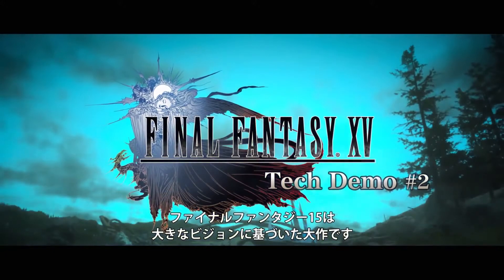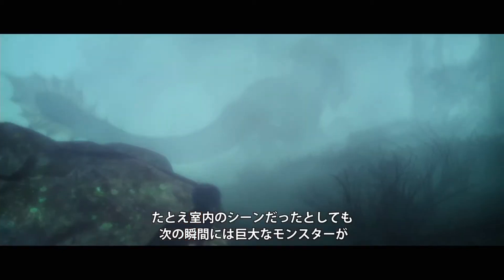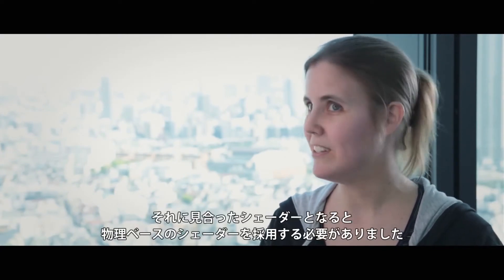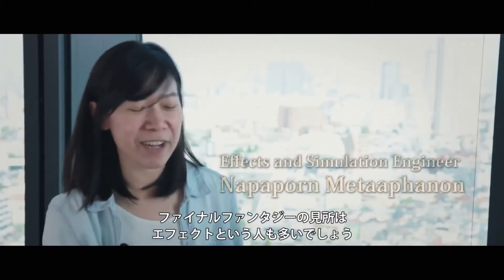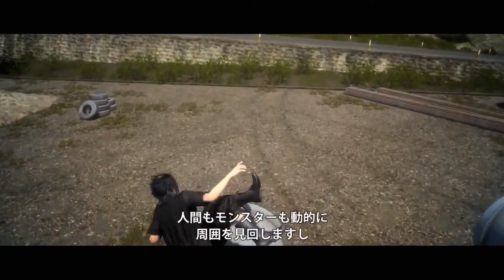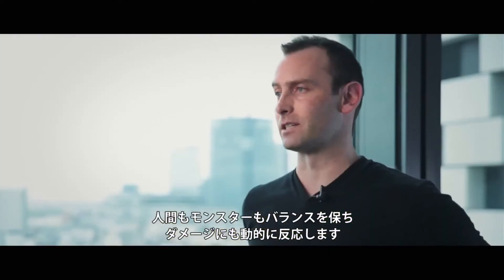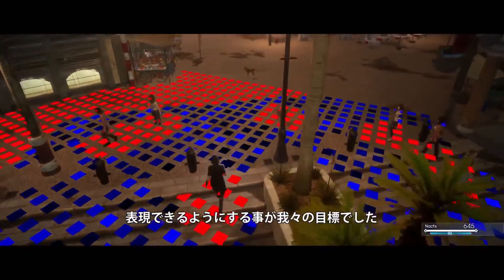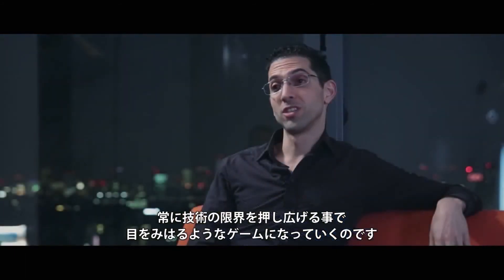Final Fantasy XV Tech Demo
Don't forget that you can help me and my channel by leaving a rating on this video.